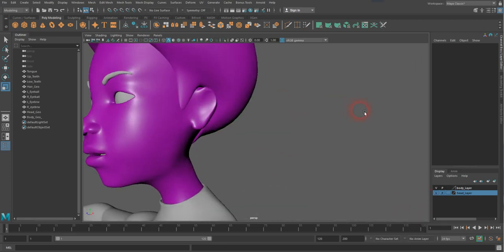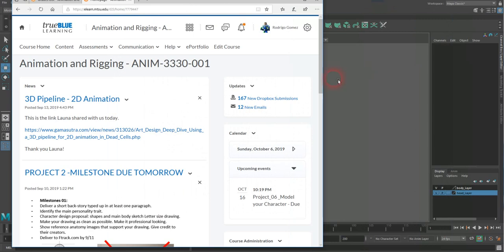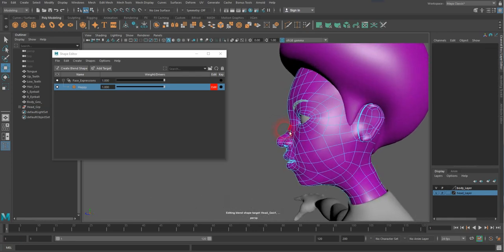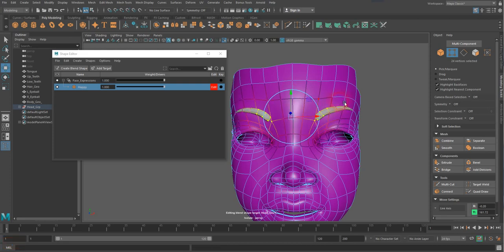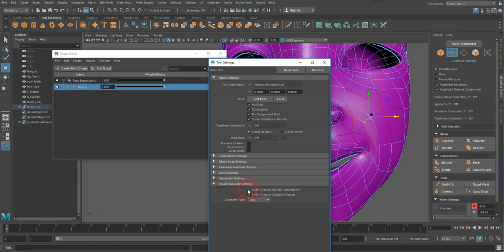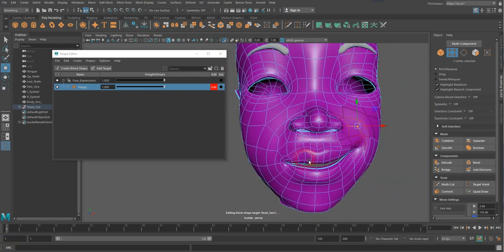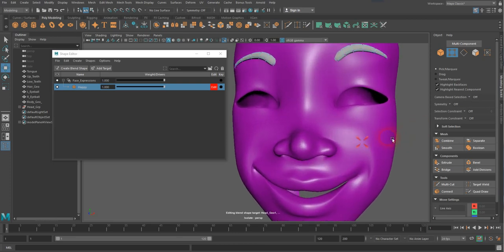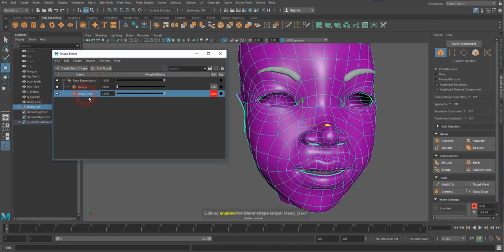Sylvia Extras 07 Face Expressions